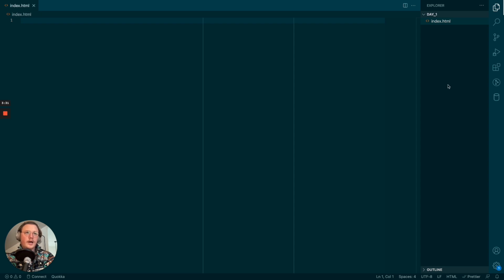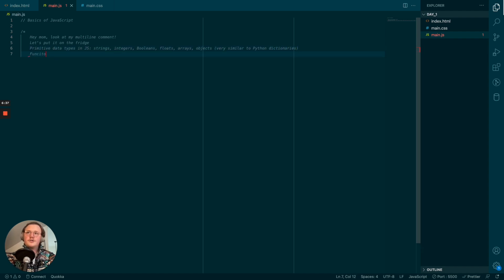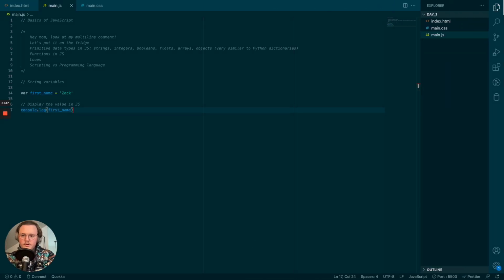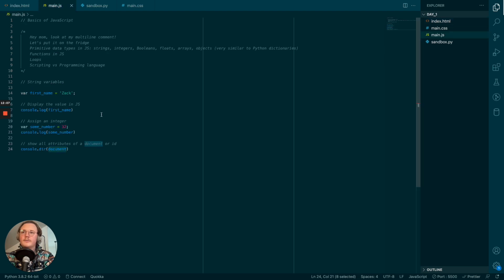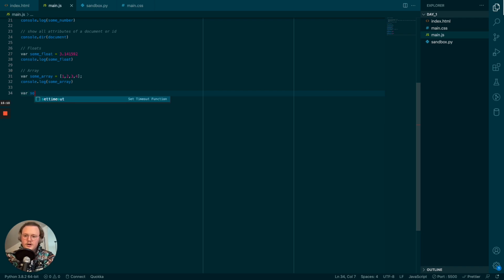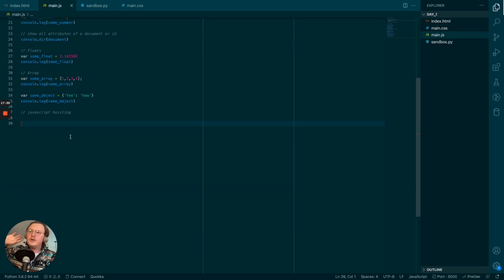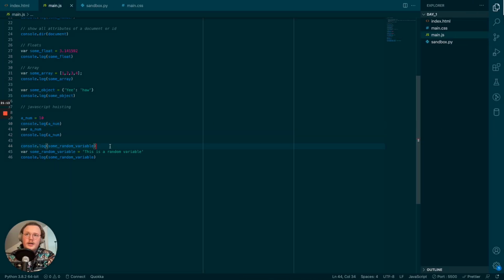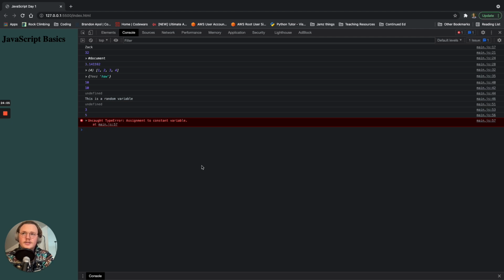SE JS 1 1 What is JavaScript let and const